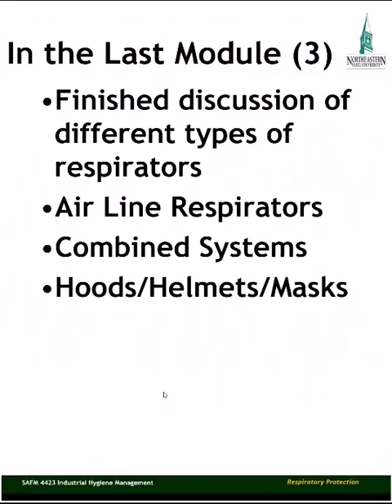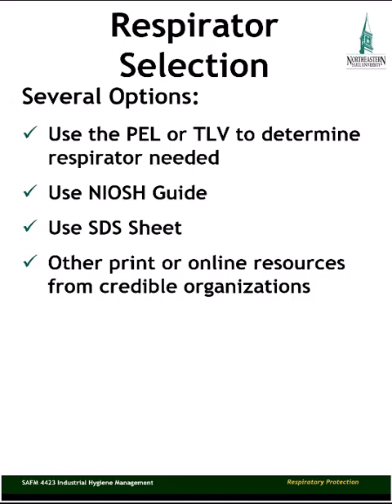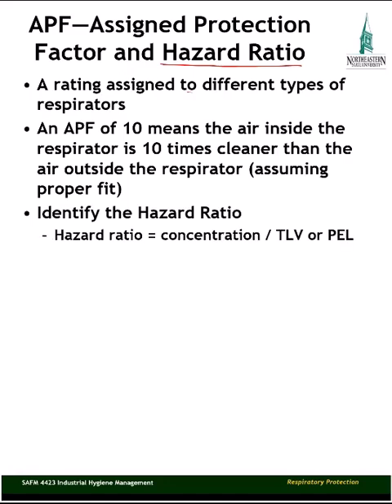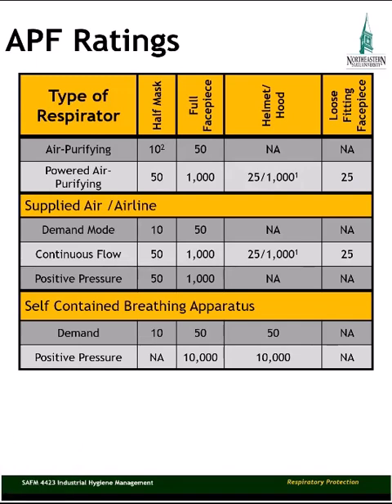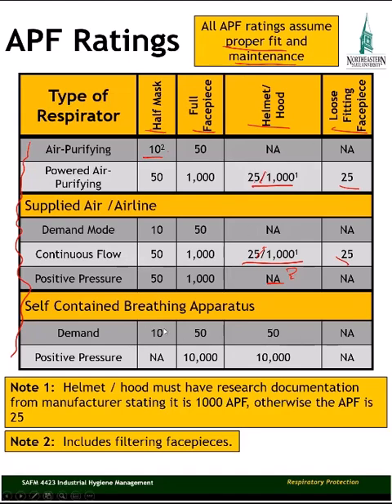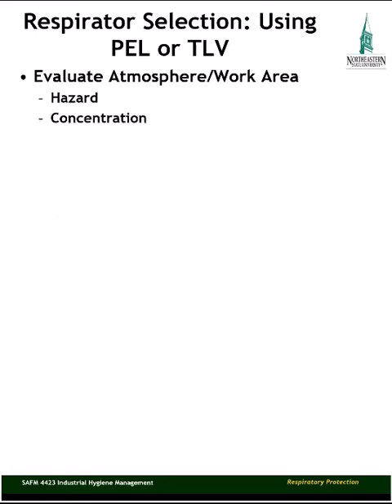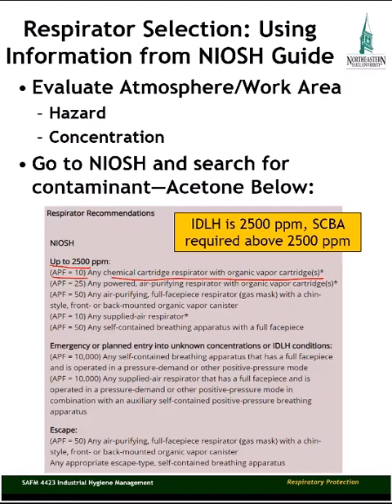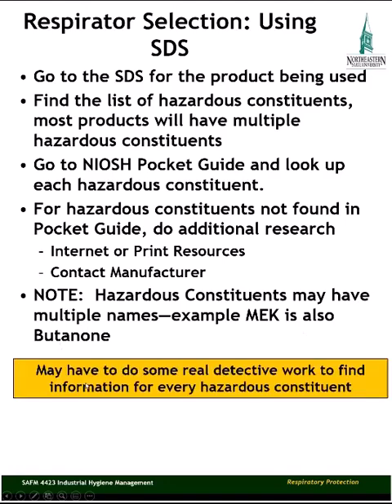U11V4 Respiratory Protection Part 4 SAFM 4423